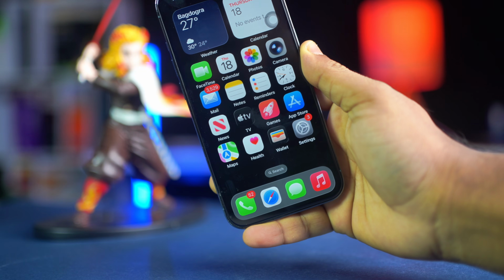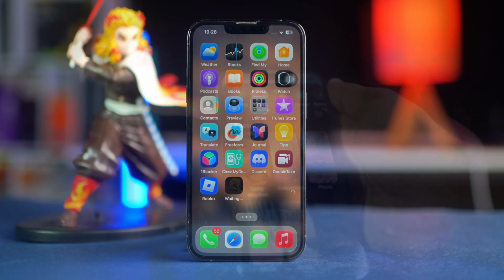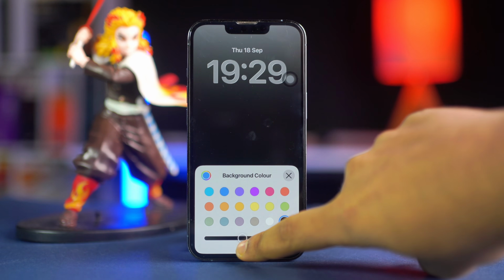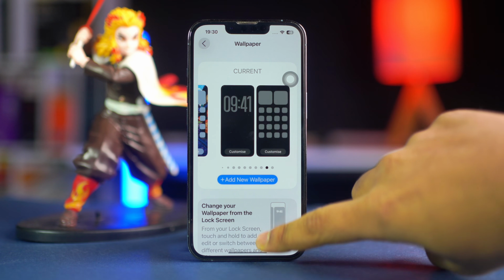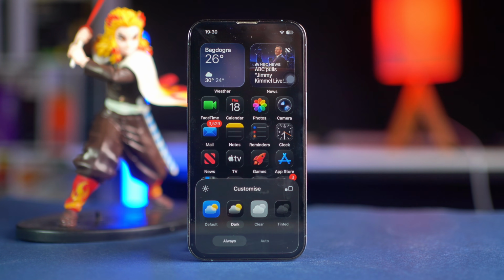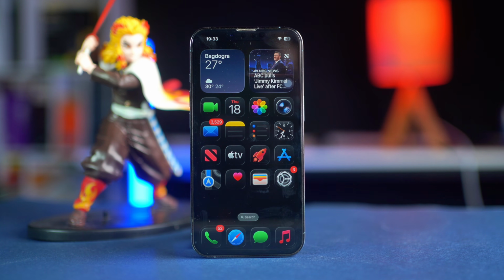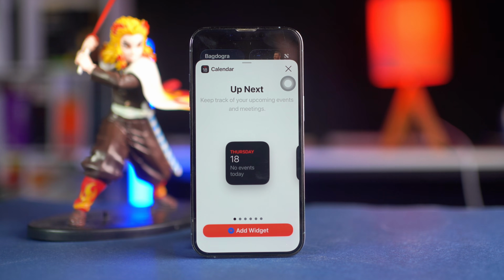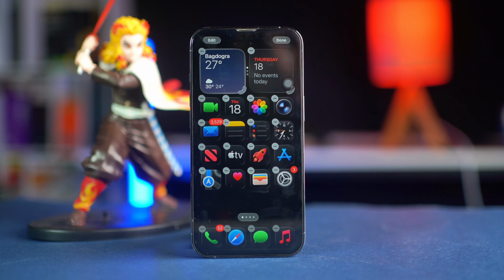How to Customize iPhone Home Screen Like A PRO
Want to customize your iPhone home screen like a pro and make your device look clean, aesthetic, and fully personalized?

In this guide, you’ll learn how to transform your iPhone home screen customization using widgets, custom app icons, and creative layouts that instantly upgrade the look of your device.

We’ll walk through the easiest way to customize your iPhone home screen step by step. You’ll discover how to add stylish widgets, create a minimal aesthetic iPhone home screen, organize apps for better productivity, and use shortcuts to apply custom icons that match your theme. These simple tricks help you design a professional iOS home screen setup that feels unique and visually stunning.

You’ll also learn how to build widget stacks, apply matching wallpapers, and structure your layout so your iPhone widgets setup looks clean and organized. Whether you want a minimal style, productivity-focused layout, or a trendy aesthetic design, these techniques will help you create the perfect setup.

By the end of this tutorial, you’ll know exactly how to design a custom iPhone home screen that looks professional, modern, and completely personalized.